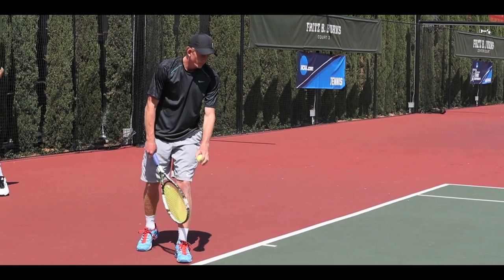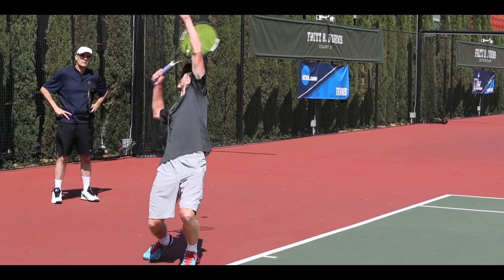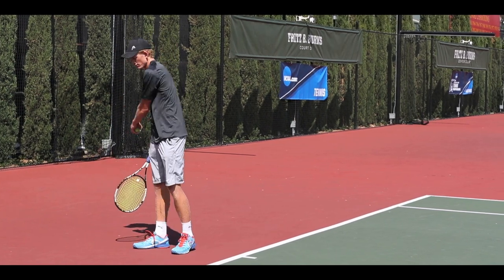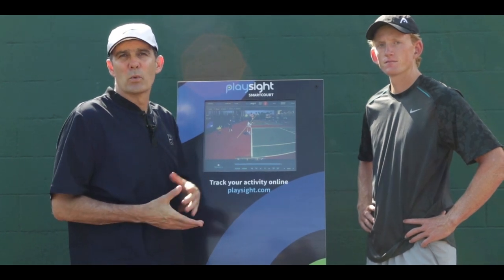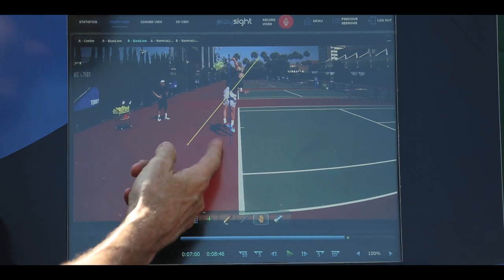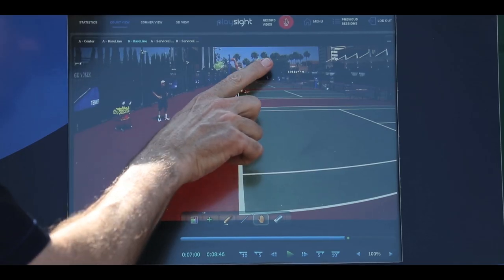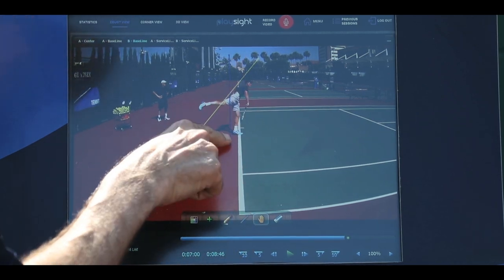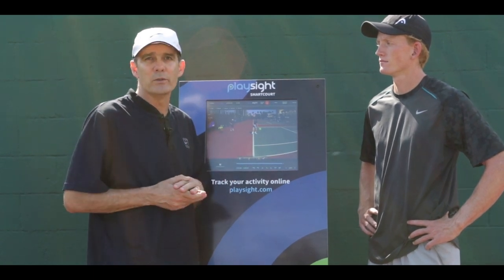PlaySight Tennis Tips with Paul Annacone: Kick Serves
In this PlaySight tennis tip, learn from legendary tennis coach Paul Annacone about how you can improve your kick serve - generate more spin, increase your accuracy, and keep your opponents on their toes.

Train smarter and more efficiently with PlaySight technology, but these tips are intended to improve the game of all tennis players - from recreational players to rising juniors to elite professionals.

Paul is the former coach for Pete Sampras and Roger Federer, and he currently serves as a commentator on the Tennis Channel and a coaching consultant for several organizations.

PlaySight is connecting the next generation of athletes through interactive and cutting-edge video and analytics sports technology.

Make sure you check out PlaySight's free sports app - the ultimate coaching and performance tool.